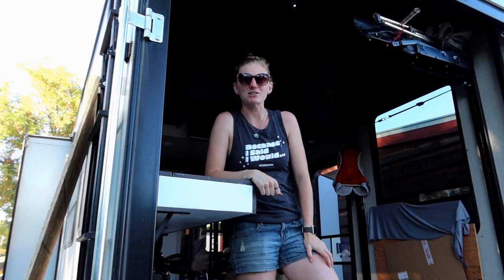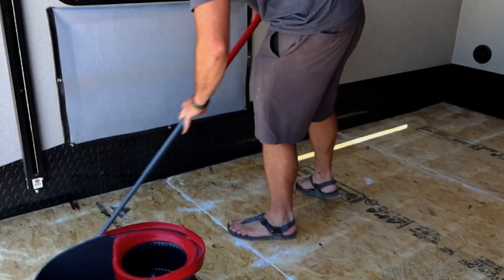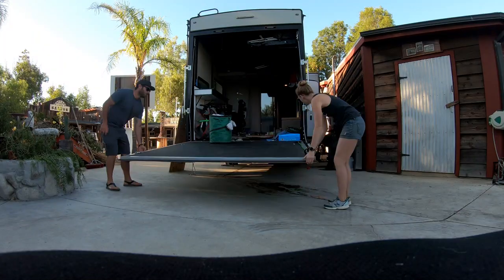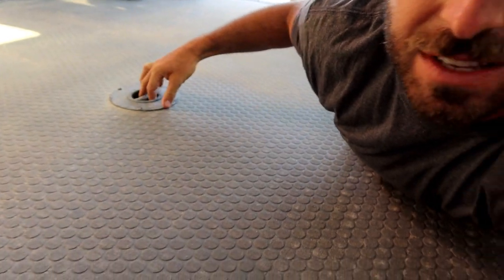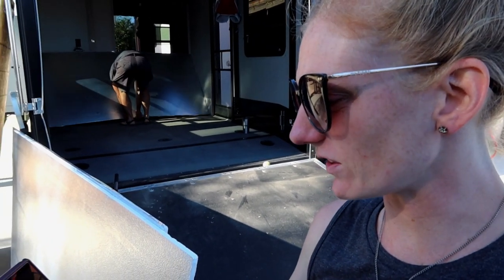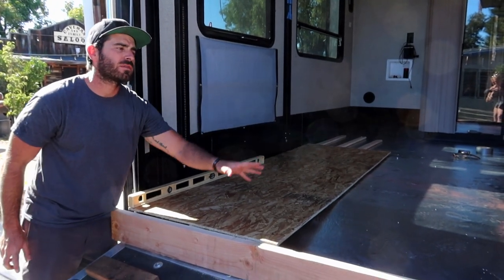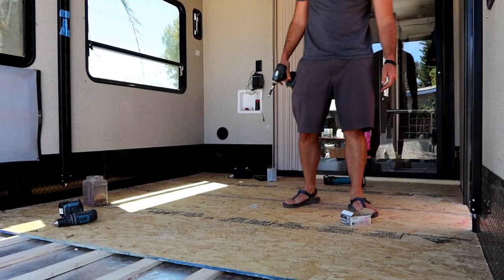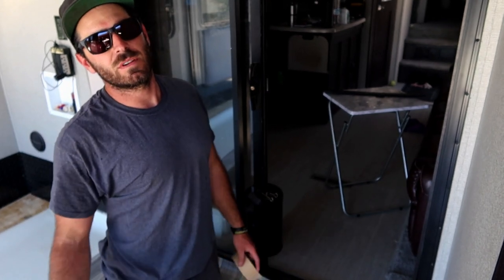RV Reno || Toy Hauler Flooring Installation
RV renovation! In this video, we do fifth wheel toy hauler upgrades. We live location independent in our toy hauler full time and wanted to make our remote office cozier, so we installed insulation and vinyl flooring! INFO ⬇⬇

For the longest time, our toy hauler box / RV office has been a complete disaster! While visiting our parents in Southern California, we take the time to get it dialed in by doing an RV modification. We start the renovation by installing insulation, then furring strips to remove the rear dovetail. Once we have the structure built out the next step for the toy hauler is installing plywood and eventually the vinyl flooring.

FPRT235XTX